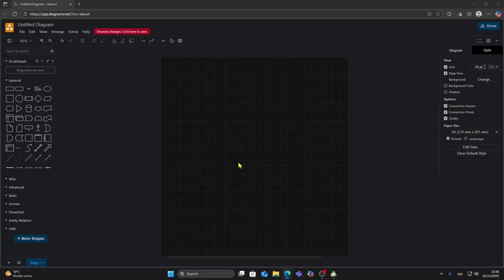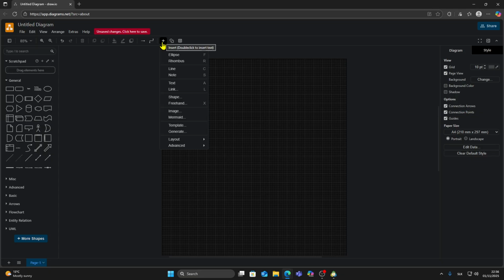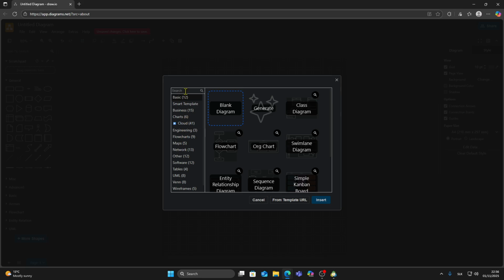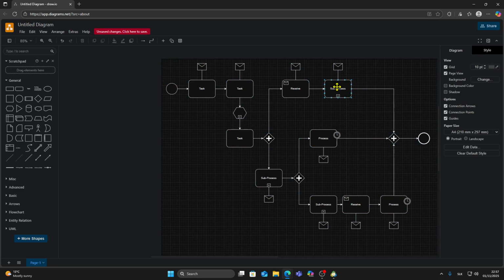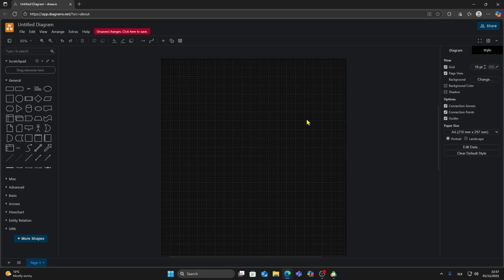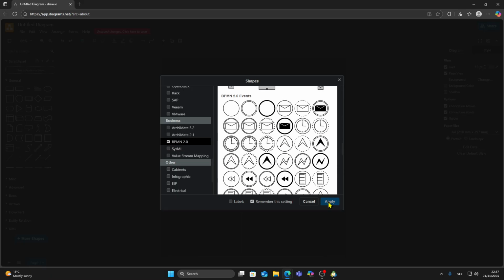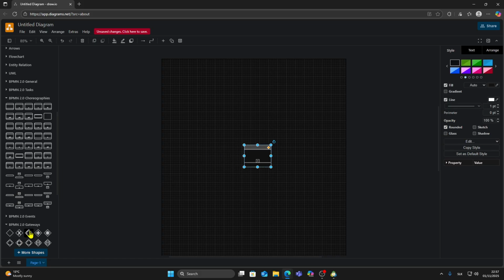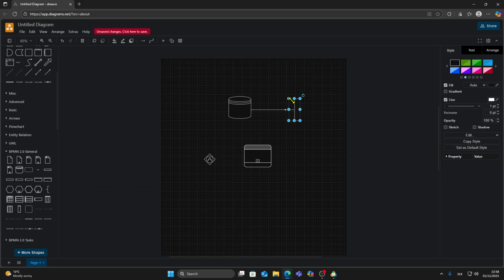How to Create a BPMN Diagram in Draw.io (Step-by-Step Tutorial) 2025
In this video, I show you how to create a BPMN diagram in Draw.io using two different methods. First, we insert a ready-made BPMN template and customize it. Then, I show you how to enable the BPMN shape library and build a diagram manually from scratch. This guide is perfect if you are learning BPMN or want a fast way to design business process diagrams in Draw.io.

What you will learn:
• How to search and insert a BPMN template
• How to customize diagram elements
• How to enable the BPMN shape library
• How to build BPMN diagrams manually
• Key BPMN shape categories in Draw.io